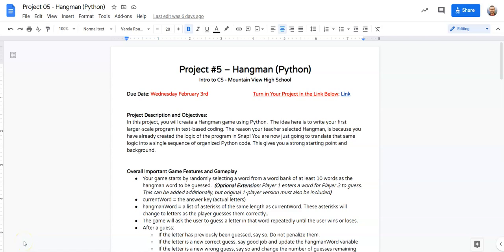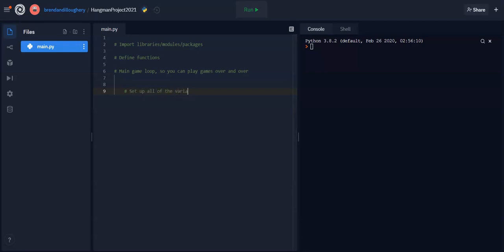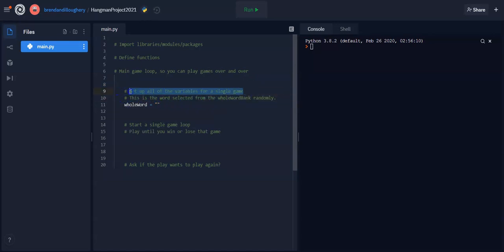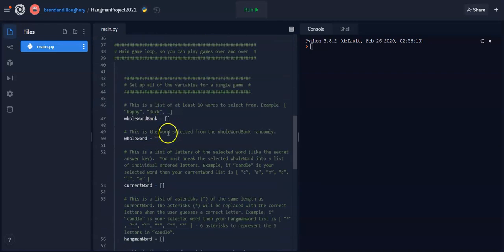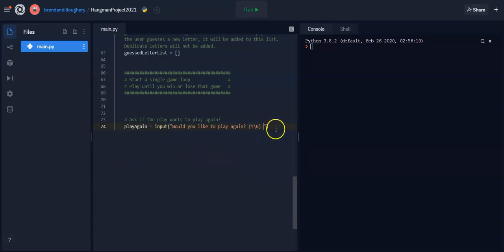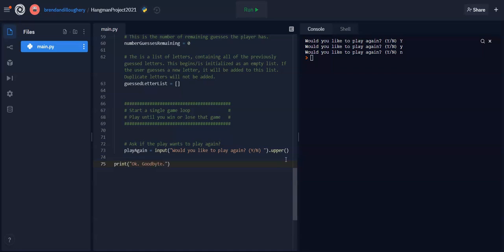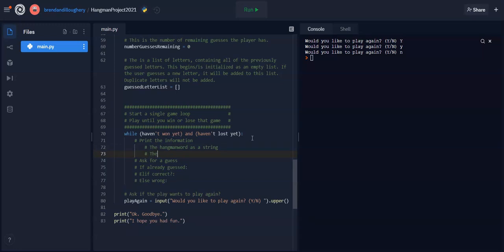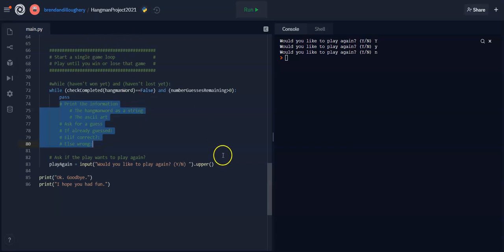Hangman 01 - Layout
In this video I:
1. Outline the program using comments
2. Copy and paste titles and descriptions of required variables and functions